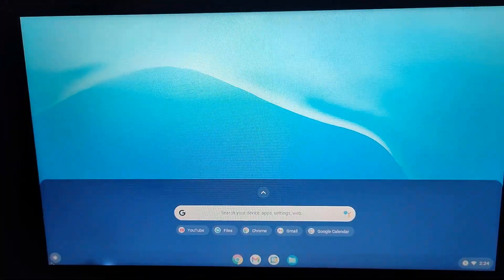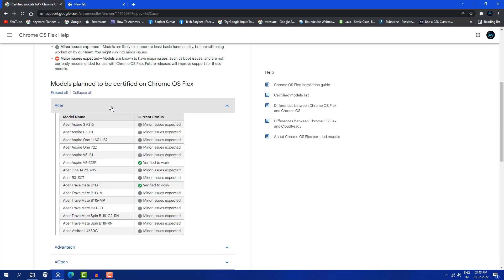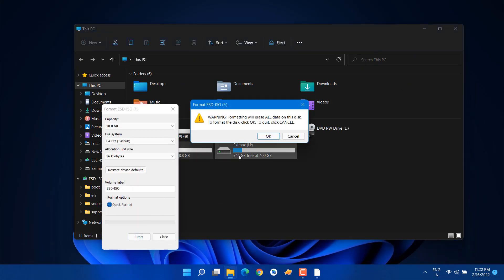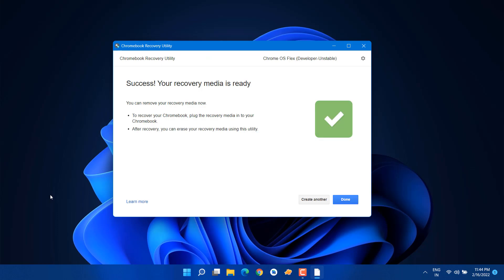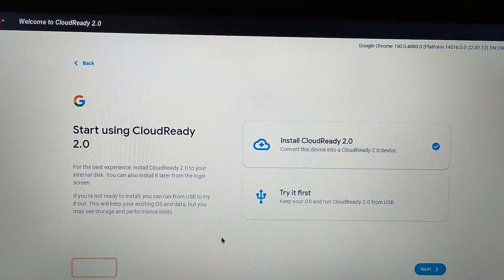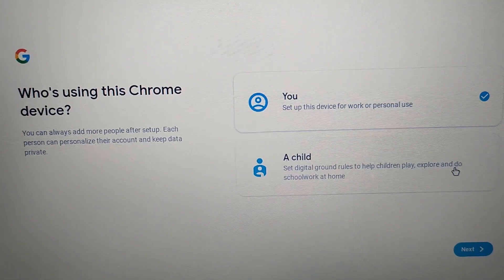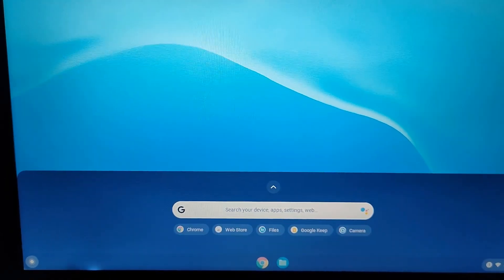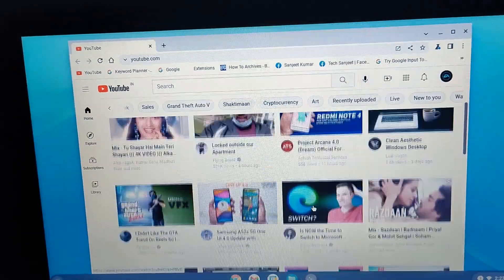Chrome OS Flex Install on PC & Laptop (How to) | Download | 2025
Chrome OS Flex Install on PC & Laptop (Step-By-Step) | Download | Review | 2025

0:00 Demo
0:05 About Video
0:23 Chrome OS Supported Devices
0:55 Installing Chrome os flex
2:00 Boot From USB
2:14 Installation Process
3:19 You Are All Set
3:22 Chrome OS Flex on Laptop

✅ Music Credit
My PC Configuration Parts :
1). My PC Motherboard
2). CPU cooler liquid l240
3). My CPU
4). 32Gb RAM (4x8)
5). Gaming Cabinet
6). power supply 750w
7). 1tb hard disk for pc
8). 512GB nvme m.2 SSD
9). MSI RTX 3060ti Graphics Card
10). Best 32Gb pendrive